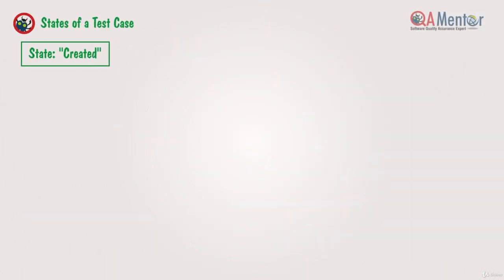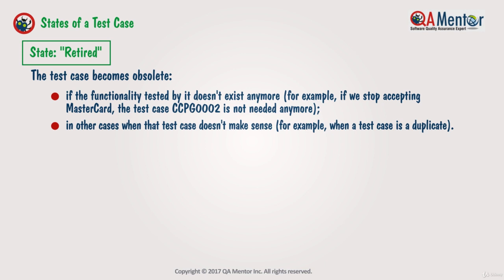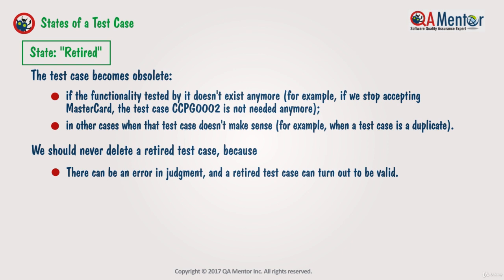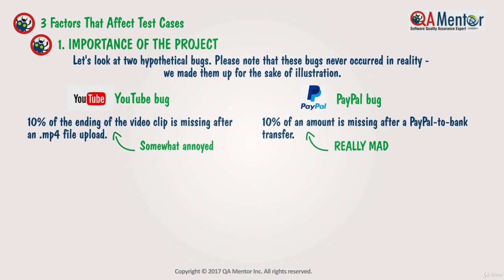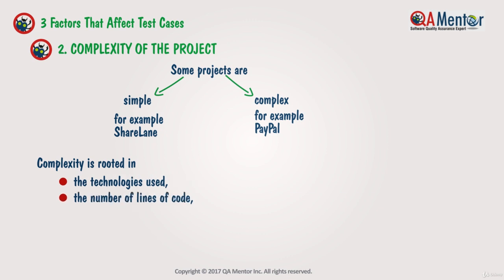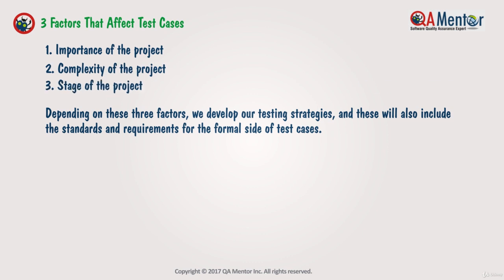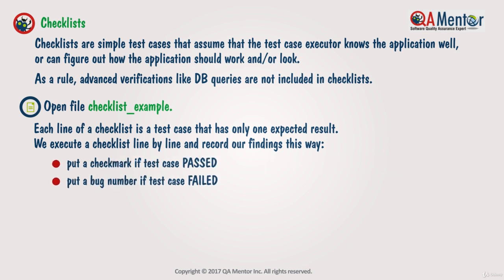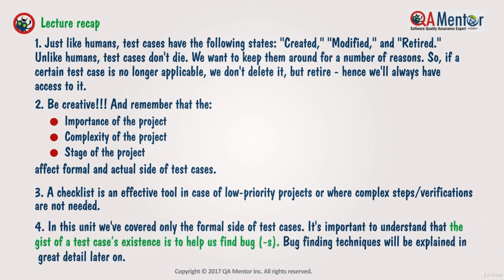LESSON 7 - Test cases Part 4